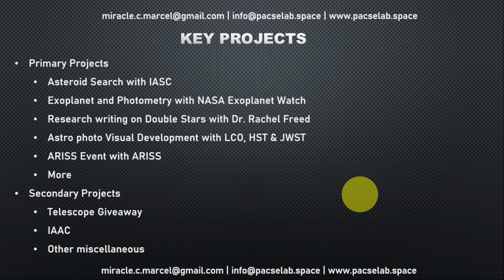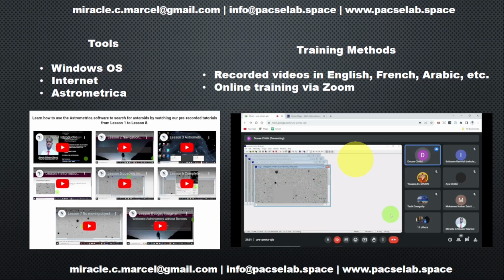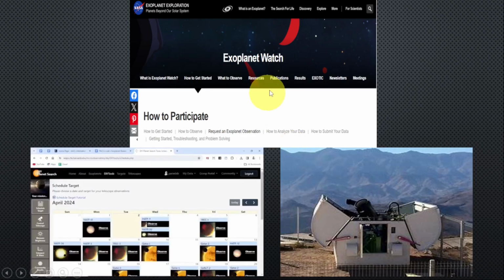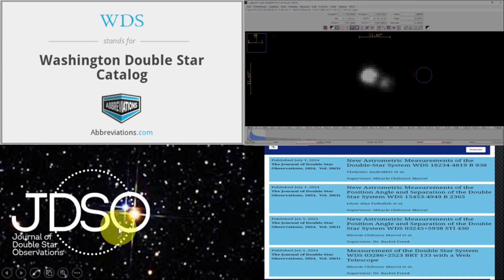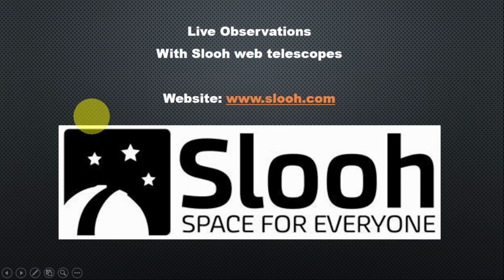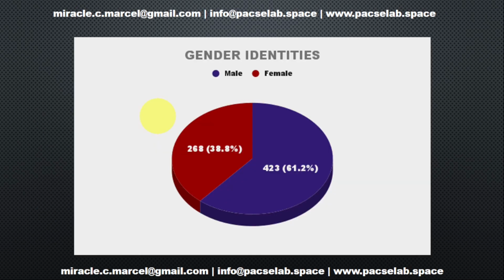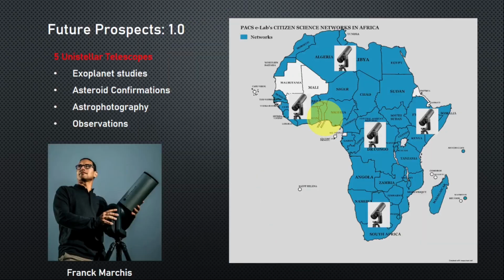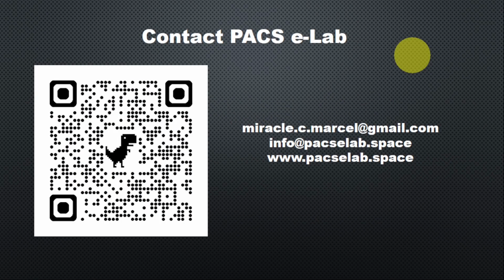Empowering African Youths in Astronomy: The Impact of PACS e-Lab